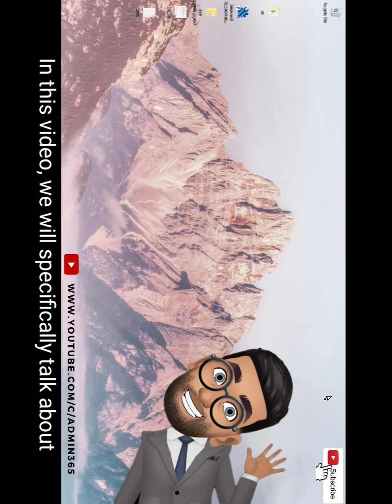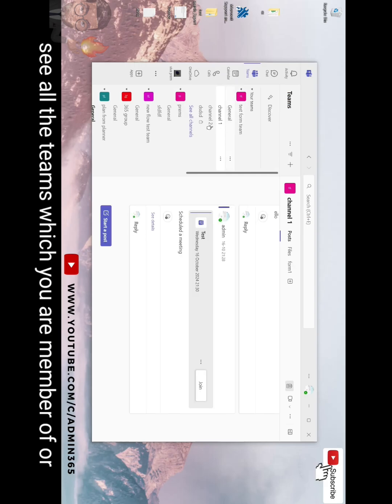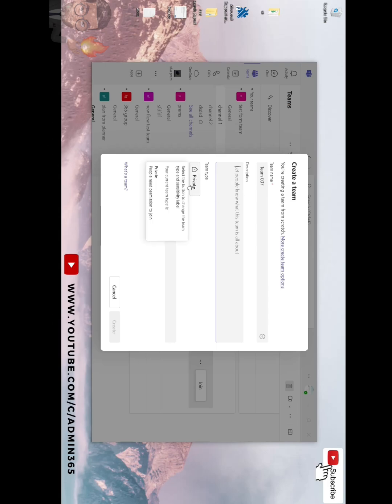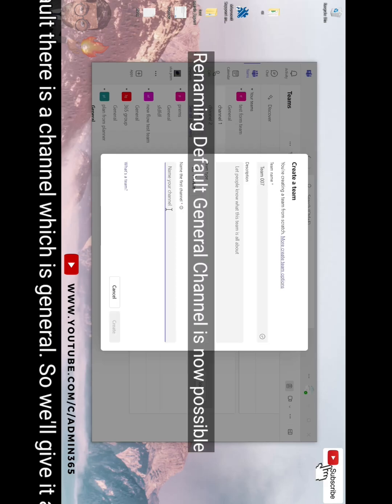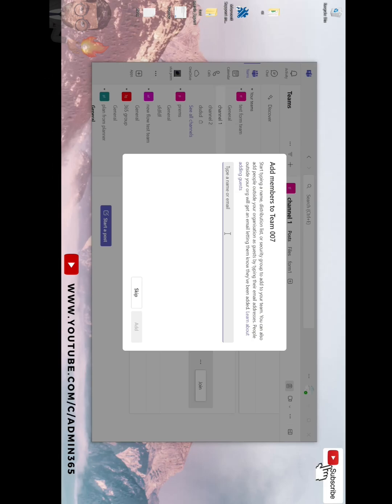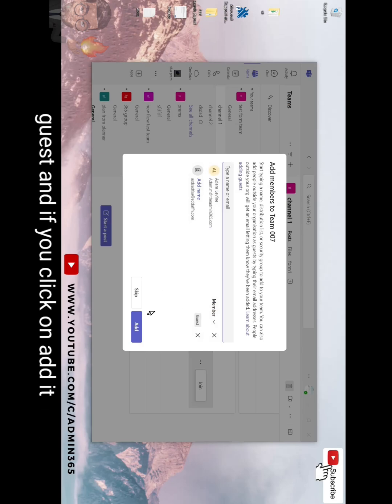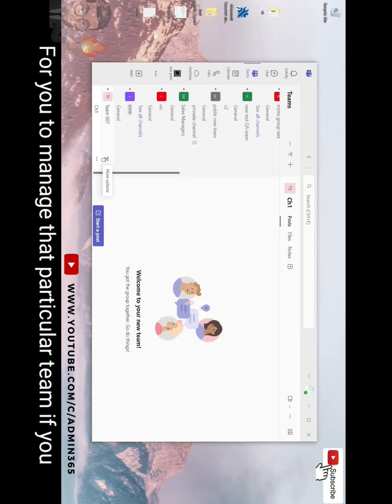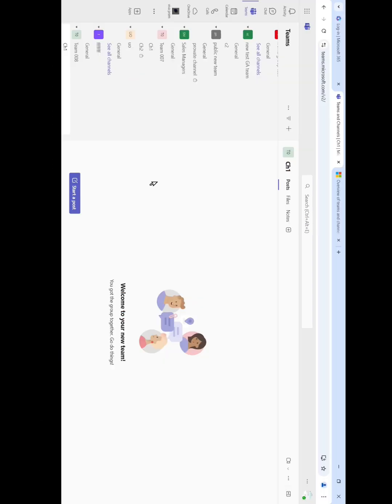How to Create a New Team in Microsoft Teams